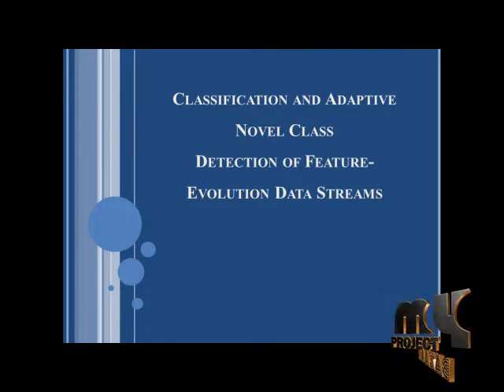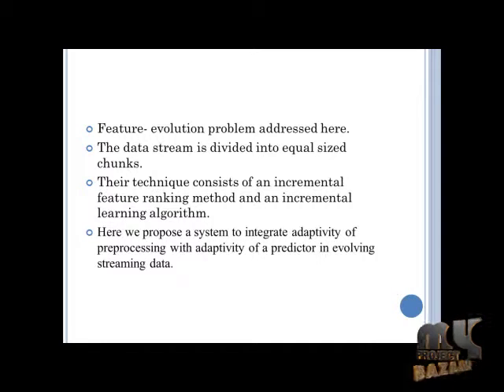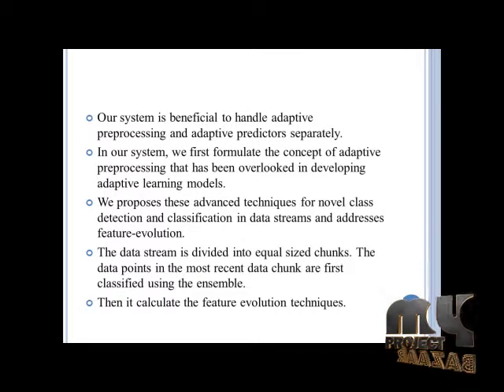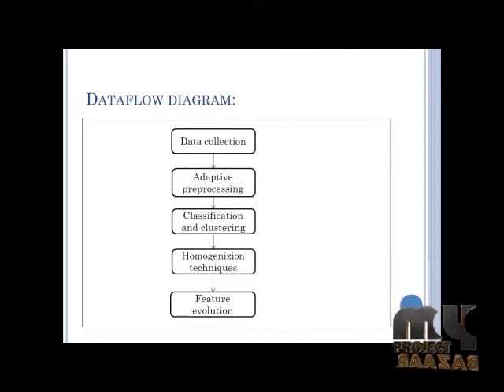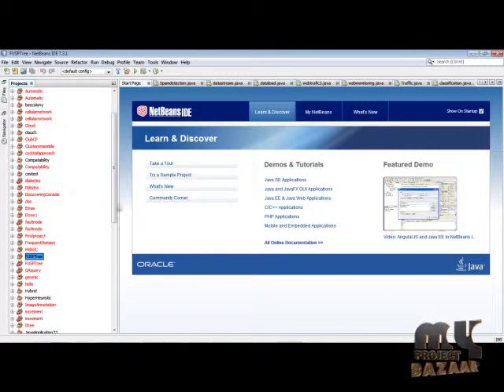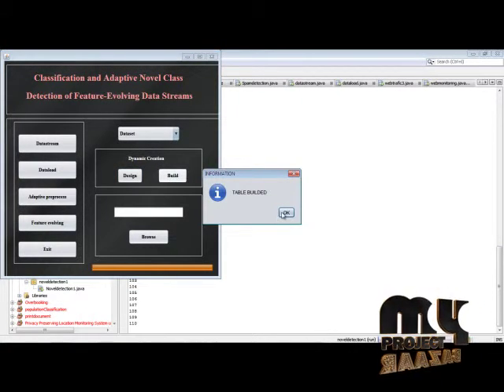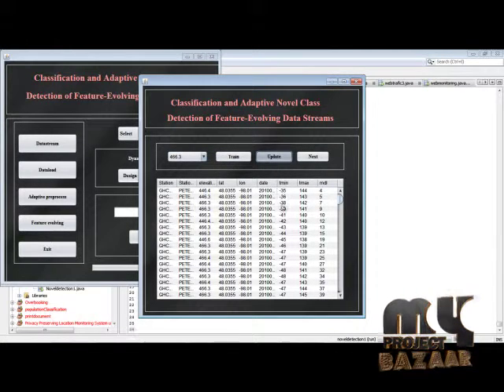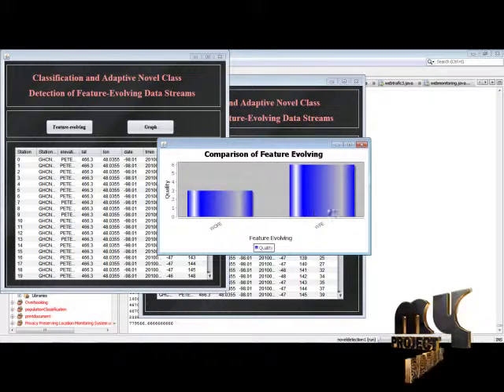Final Year Projects 2015 | Classification and Adaptive Novel Class Detection